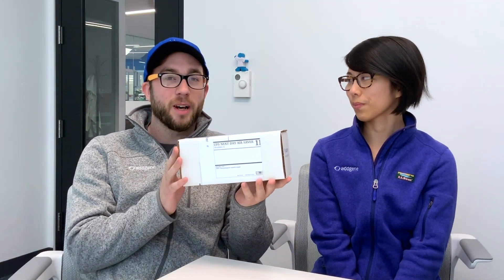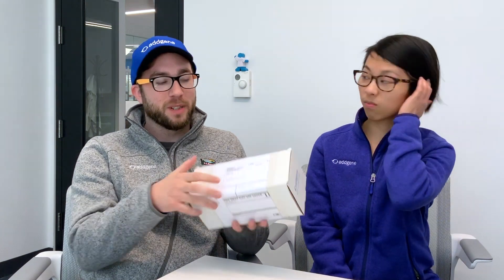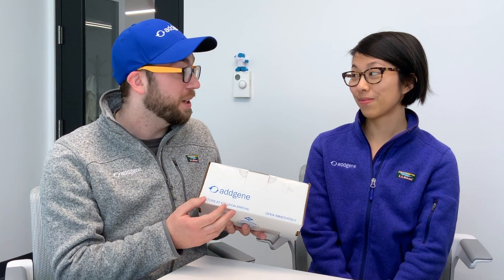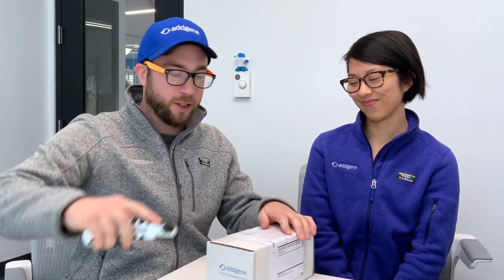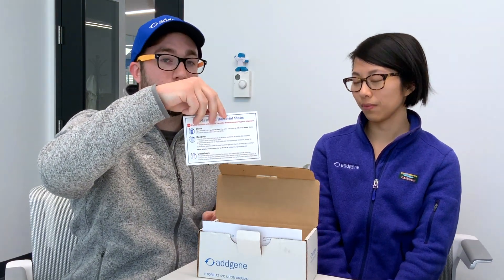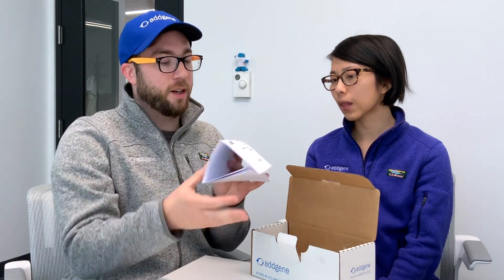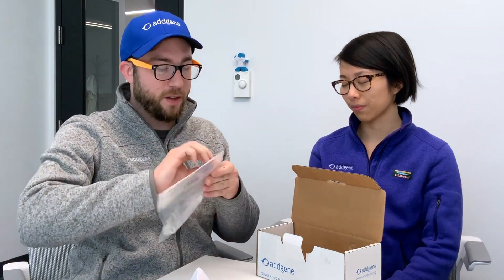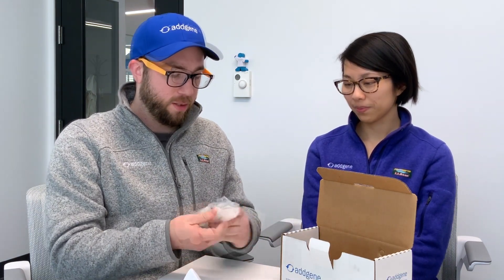Ask an Addgenie: Unboxing Your Addgene Order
In our first episode of Ask an Addgenie, Kory from the Lab Team walks us through the contents of a typical Addgene order and offers advice for handling your samples.  Note: if you are receiving bacterial stabs, you should immediately store them at 4°C.